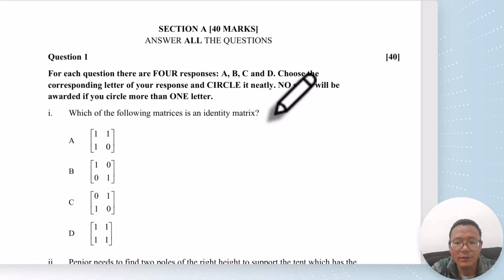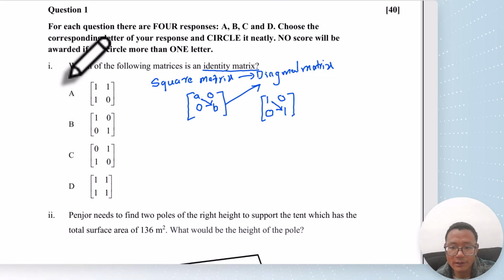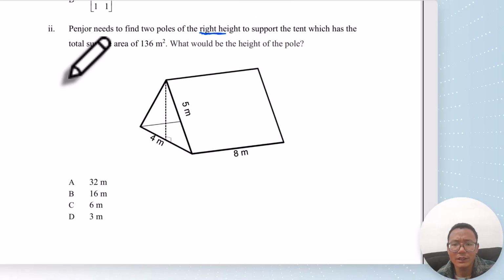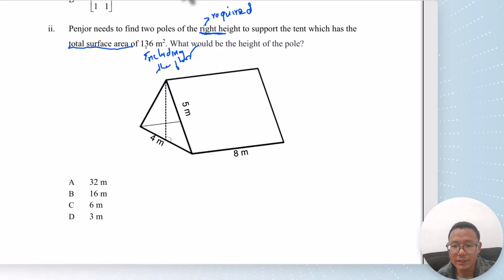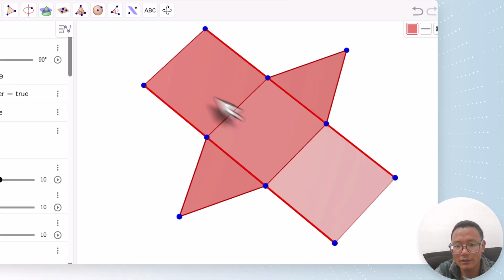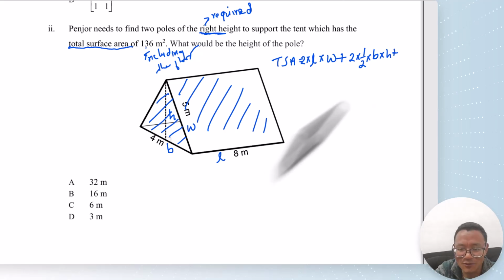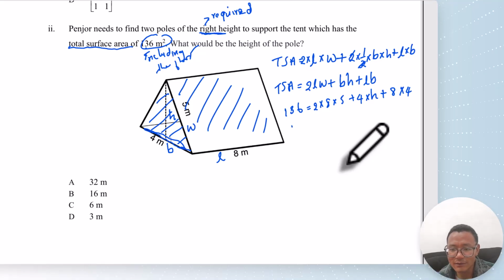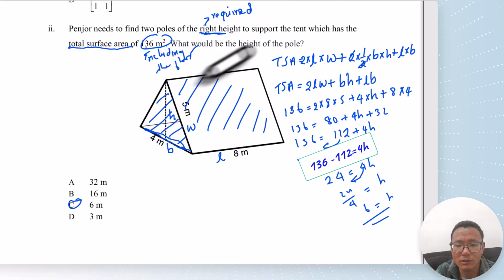Class X Math Tuition Part 1